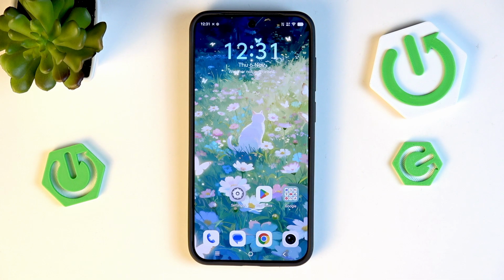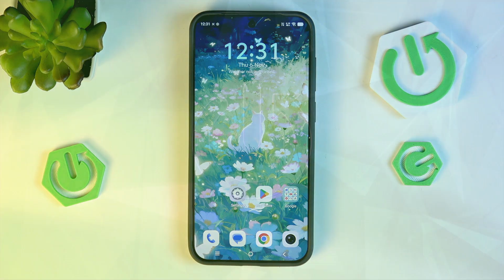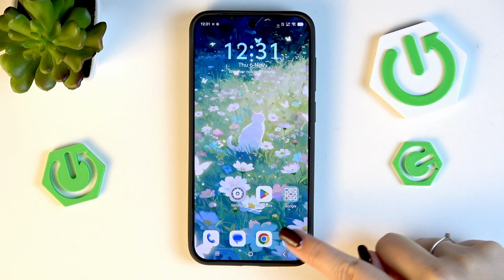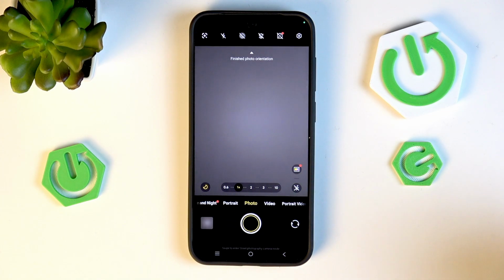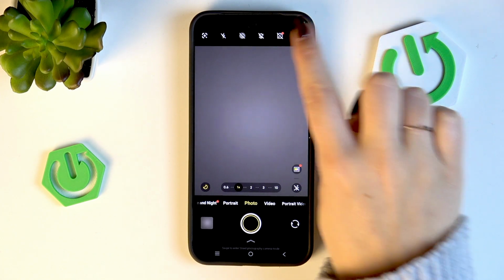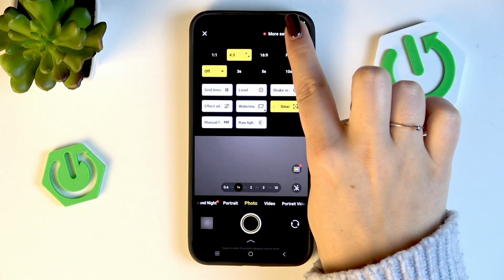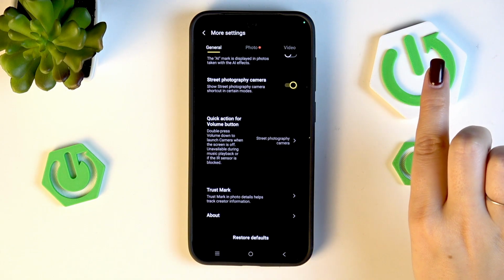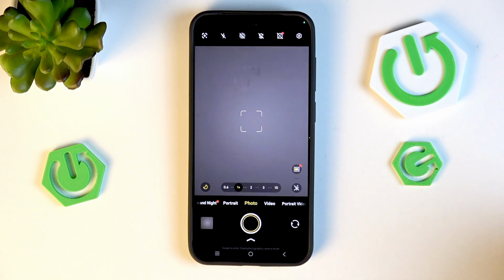VIVO X300 – How to Reset Camera Settings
In this short video we show how to reset camera preferences on the VIVO X300. You will learn how to open the Camera app, access Camera settings by tapping the gear icon, go to More settings, and use Restore Defaults to return all camera options to their original state. This method resets camera modes and preferences without erasing other phone data and is useful if your camera behaves strangely or you want to start fresh with default settings.

How to reset camera on VIVO X300?
How to restore default camera settings on VIVO X300?
Where is Restore Defaults in VIVO X300 camera settings?

0:00 Intro
0:07 Open the Camera app
0:21 Open Camera settings (gear icon)
0:29 More settings → Restore Defaults
0:35 Confirm reset and return to Camera
0:43 Finished – camera preferences reset